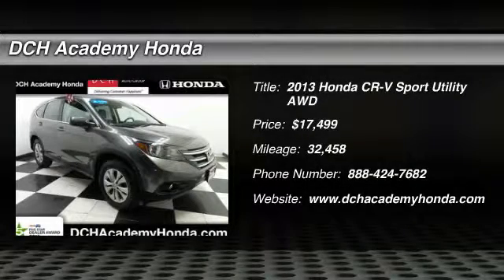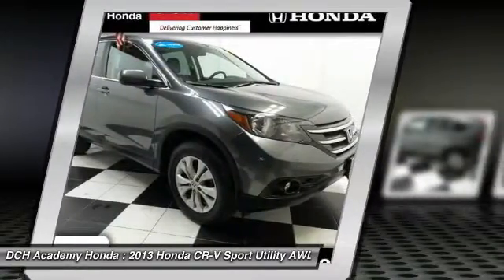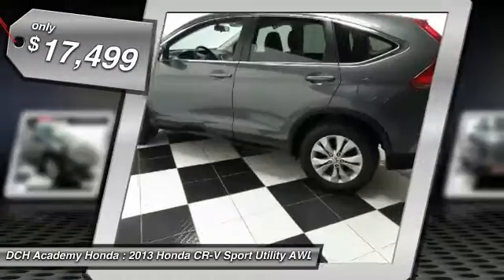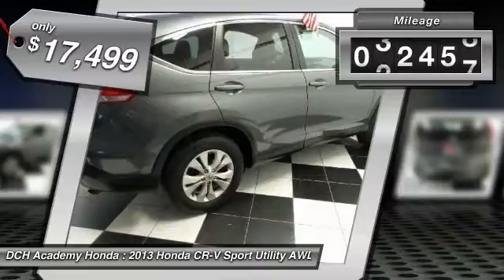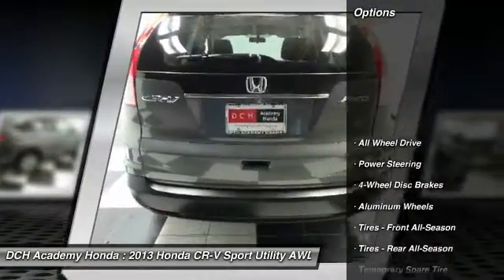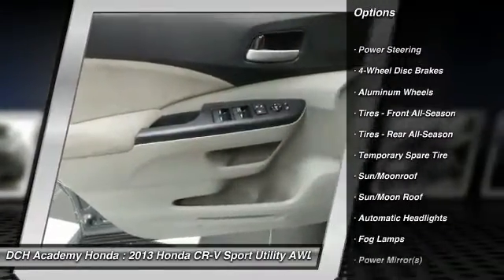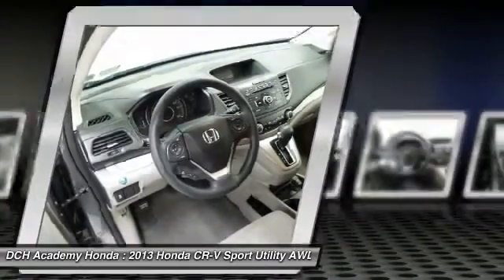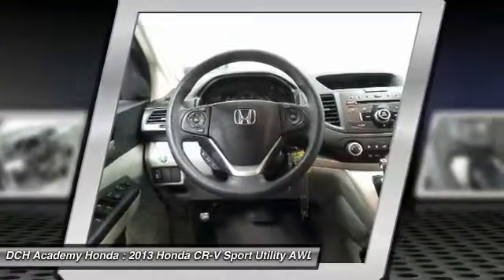2013 Honda CR-V AH62704A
2013 HONDA CR-V Old Bridge, NJ
Stock# AH62704A

* * * * * OEM CERTIFIED * * * * * VALUE PRICED,CERTIFIED WARRANTY, ONE OWNER, BACK-UP CAMERA, ALL WHEEL DRIVE, BLUETOOTH, MOONROOF, MP3 Player, NO ACCIDENTS on CARFAX, KEYLESS ENTRY, 30 MPG Highway, ALLOY WHEELS!. BAD CREDIT, NO CREDIT, NO PROBLEM. CARFAX REPORT SHOWS 1 OWNERS and 3 SERVICE RECORDS. Thanks to an extensive used-car warranty, every Honda Certified Pre-Owned Vehicle comes with peace of mind. It covers major engine and transmission components, except for standard maintenance items, body glass and interior. Honda will repair or replace any covered part that is defective in material or workmanship under normal use. The Honda Certified Pre-Owned Vehicle Limited Warranty extends the powertrain coverage to 7 years*/100,000 total odometer miles (whichever occurs first). *See dealer for details. DCH Academy Honda proudly services the central New Jersey area, we can handle all of your Used Car needs.